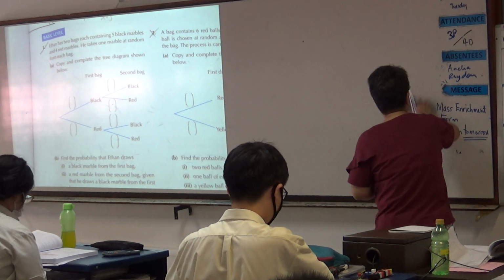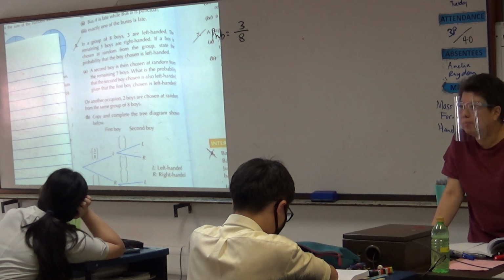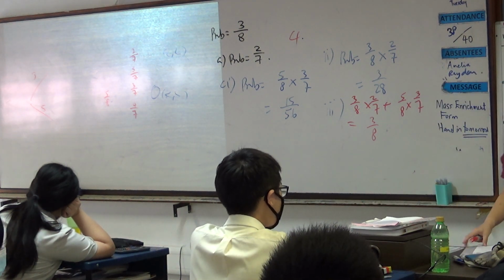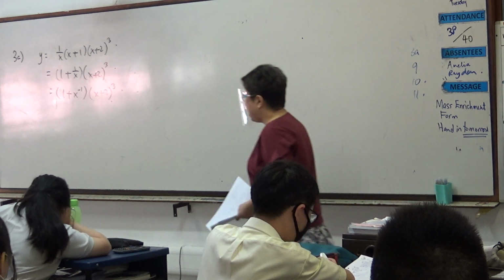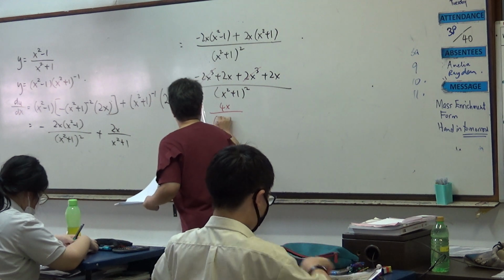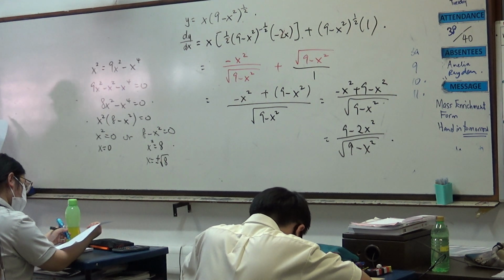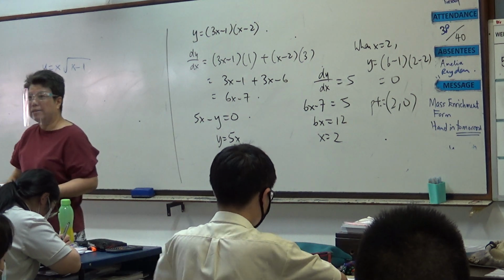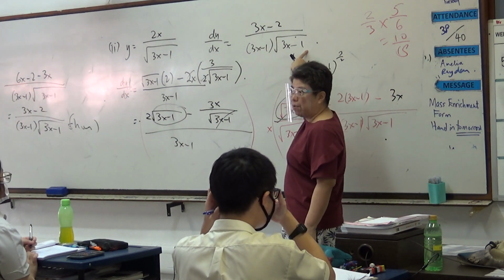AM Chapter 12 : Product and Quotient Rules, Part 2